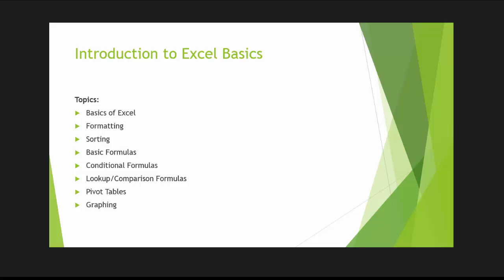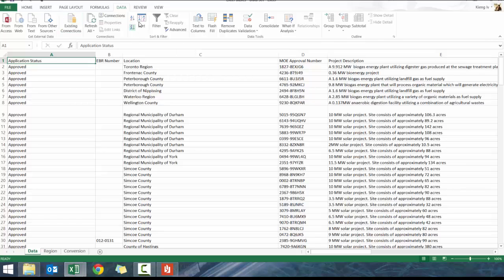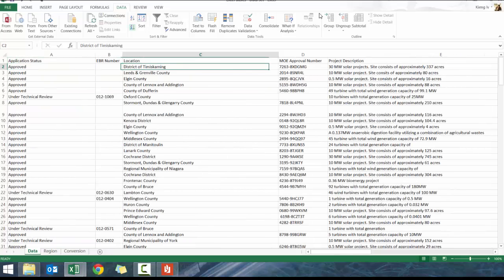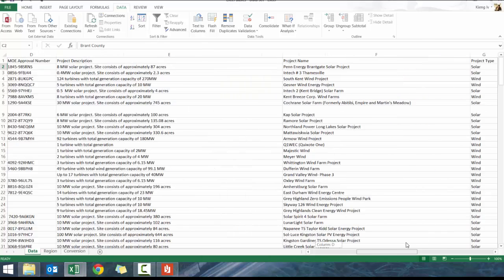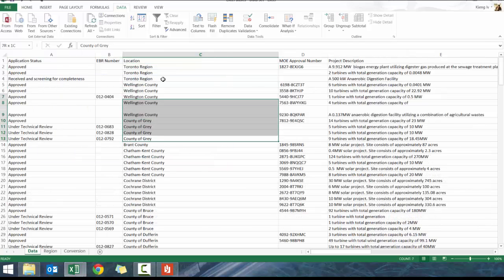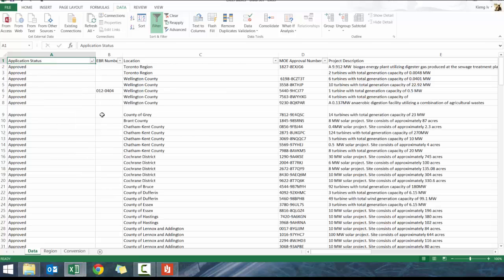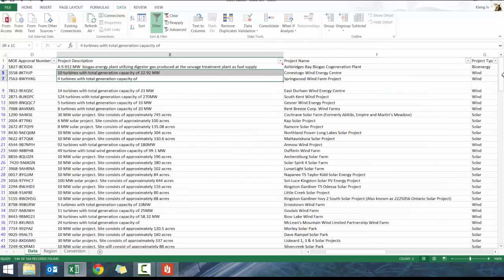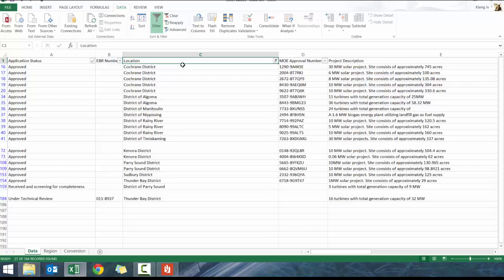Introduction to Excel Basics - Module 3 (Sorting)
This video is part of a series covering the basics of excel.